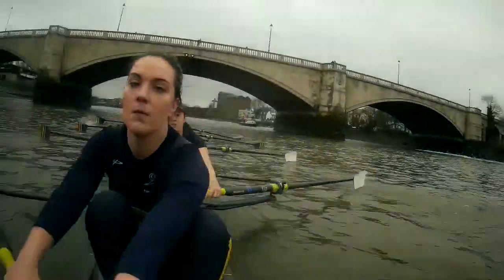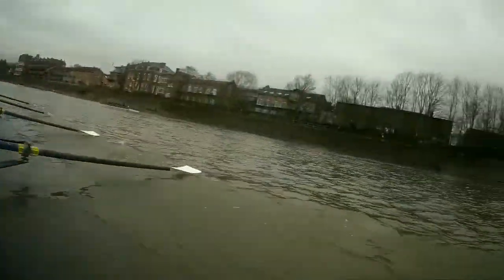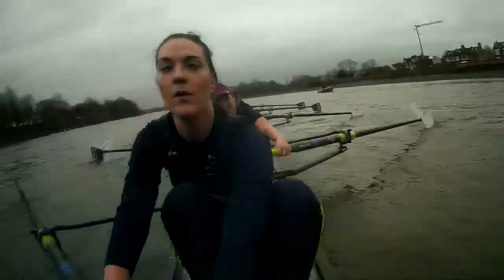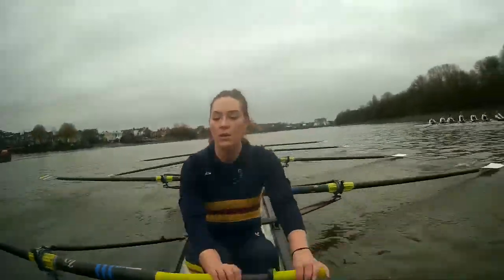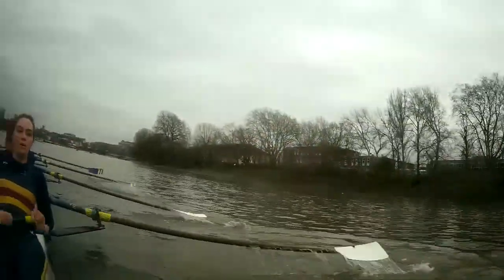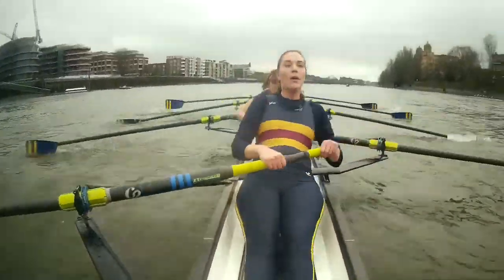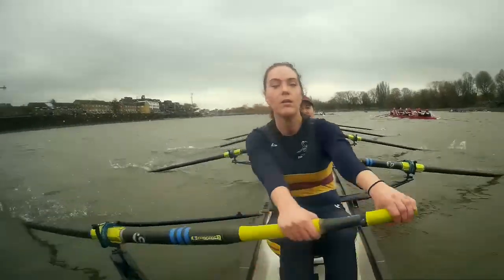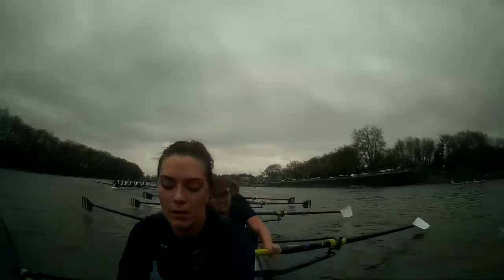WEHoRR 2018 - City of Cambridge W2